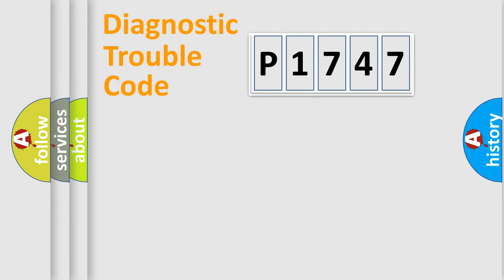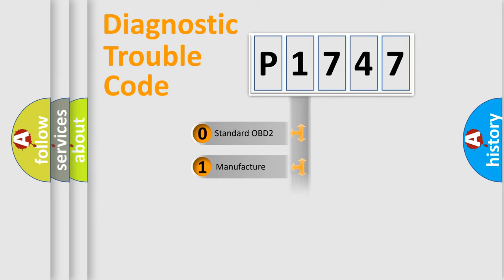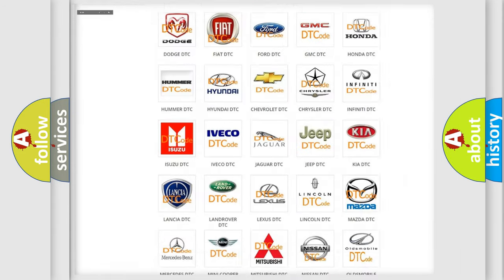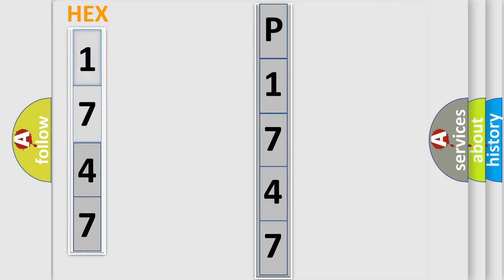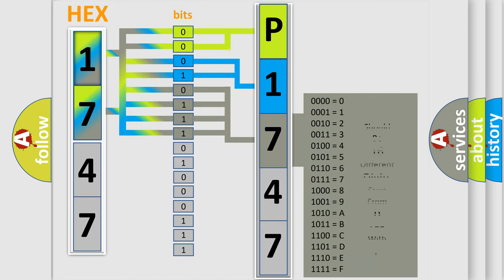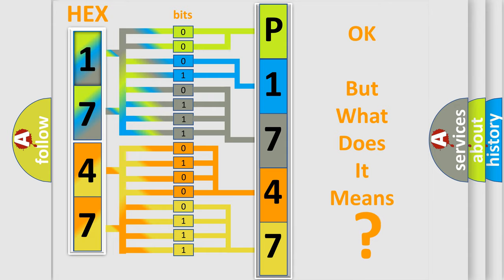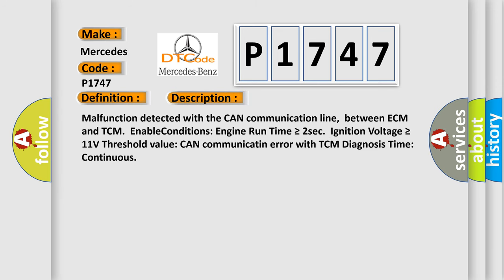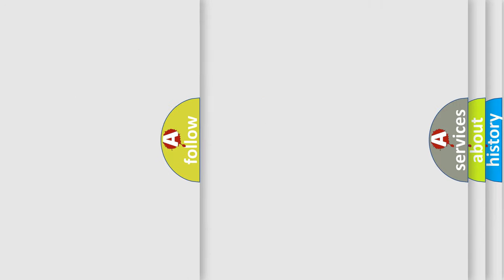DTC Mercedes-Benz P1747 Short Explanation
Contents:
0:21 Basic DTC analysis according to OBD2 protocol standard.
1:48 Insight into programming
2:58 A diagnostically understandable description of the Diagnostic Trouble Code
3:05 Basic error definition

Make:
Mercedes Benz
Code:
P1747
Definition:
Lost Communication With TCM
Description: